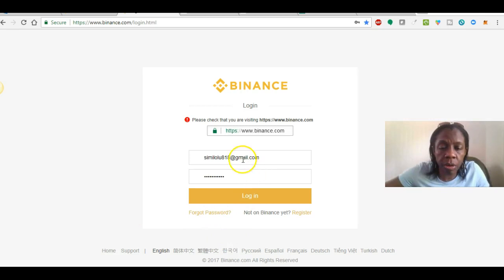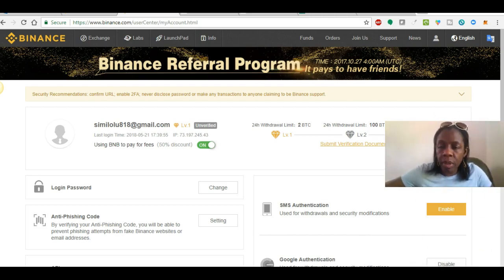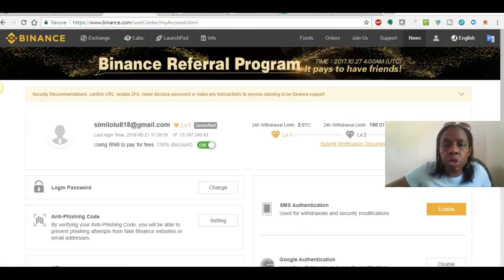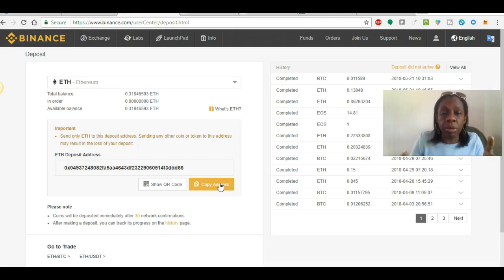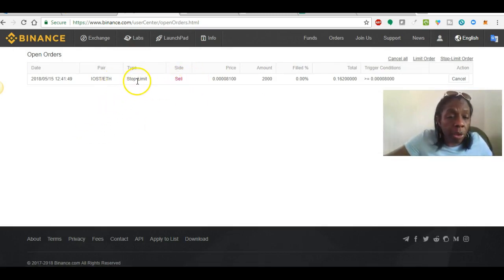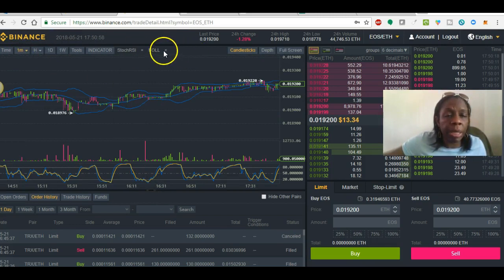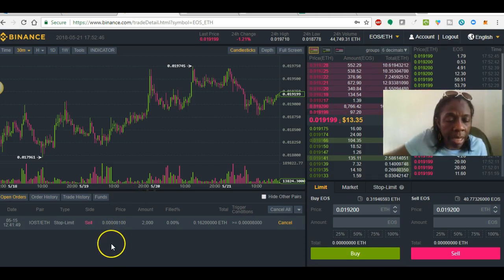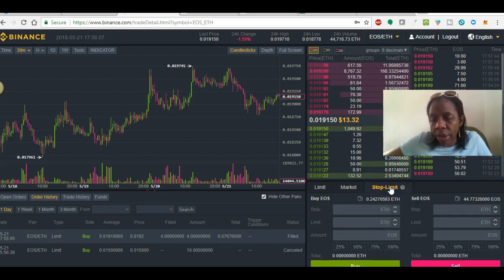BINANCE~A Quick Overview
Get A Quick Review on How To Buy And Sell Crytocurrency On Binance?...

TRADING VIEW. Click below to start using TradingView to analyse your trades.

Help me produce more helpful videos by donating below:
BITCOIN :      1BuQBEwh4xMkFjxgtVEkhTPWZ1h6TFzrdB
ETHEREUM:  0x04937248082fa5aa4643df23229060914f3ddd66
LITECOIN:        LfQZ8XjSC1ZvEhuKogveyRkhHTnQxqEggP

REFERENCES
Online marketing
how to get referrals
how to create passive income
How to make money online
Online passive income

earn online
invest online

WHAT ARE BITCOIN
blockchain
binance
how to buy bitcoins
how to buy bitcoins with credit card
how to buy bitcoins with cash
how to buy bitcoin stock
how to buy bitcoins anonymously
how to buy bitcoin reddit
buy bitcoin at walmart
best place to buy bitcoins
 simi lolu
bitconnect
what is bitconnect
binance
how to trade on binance
bitcoin for dummies
bitcoin 101
cryptocurrency
how cryptocurrency works
what is cryptocurrency mining
cryptocurrency meaning
cryptocurrency charts
cryptocurrency list
cryptocurrency wiki
cryptocurrency meaning in hindi
cryptocurrency investment